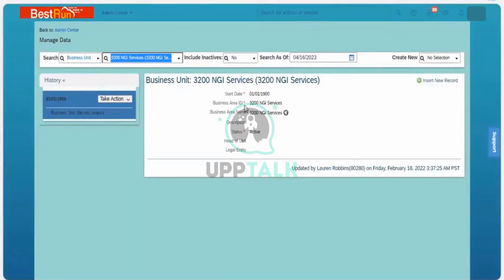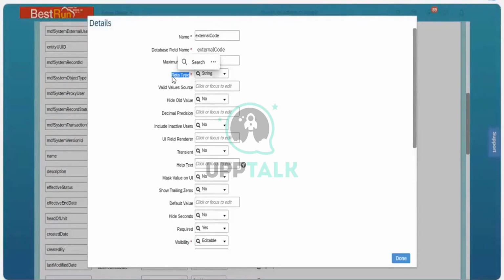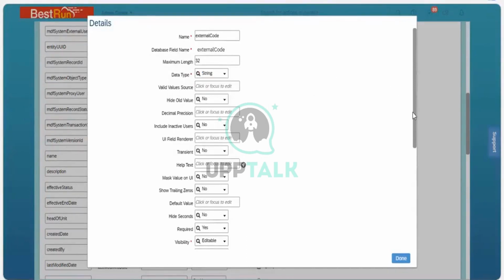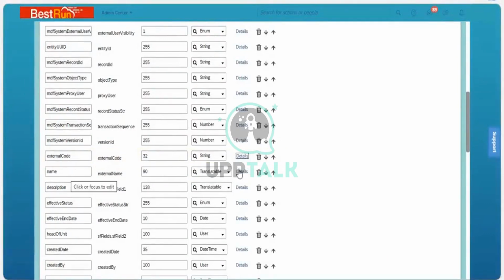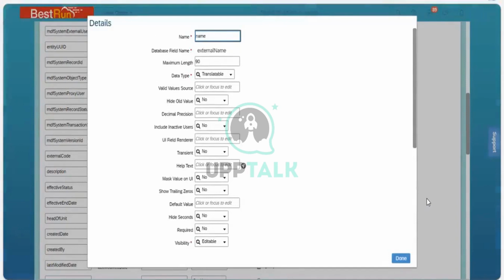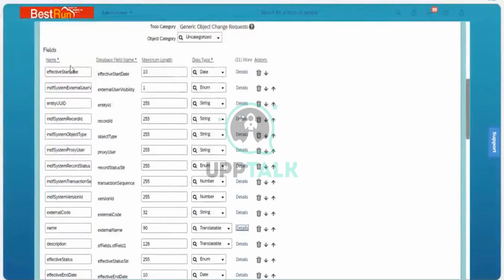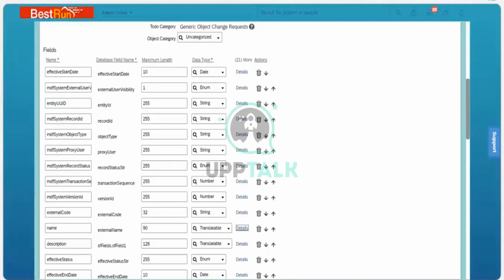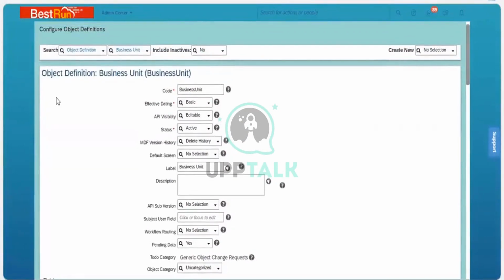Managed Data Field Creation in SAP SuccessFactors | SAP SuccessFactors Training | Upptalk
"1. This text is discussing the standard one for the Business Area ID field, which is a mandatory field in HRIS Element under HRIS Field.
2. The length of the field is specified in the attributes in the XML.
3. The behavior of the field is defined by the data type, which dictates what value the field will take (character, numeric character, special character, or decimal format).
4. The business area name is the label of the field, which can be defined as a configuration object definition.
5. The same design principles apply to all fields, and all details can be defined, maintained, and controlled from the configure object definition of the particular field.
6. The business unit object is related to managed data, but managed data objects only have managed object structure.
7. Foundation objects have migrated to managed data, and managed org job structure objects are defined in the XML.
8. Managed data can be seen in the configuration object definition of the managed objects and org structures.
9. Legal entity, department, and division can also be checked for.
10. A large portion of this text is dedicated to discussing managed data, and the next session will likely continue to explore this topic, possibly including custom managed data objects. in SAP SuccessFactors"